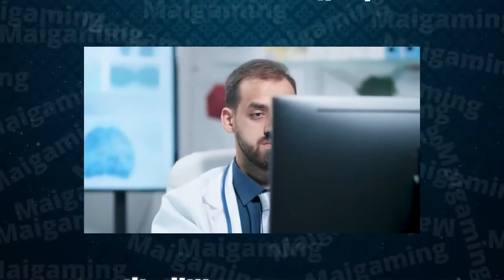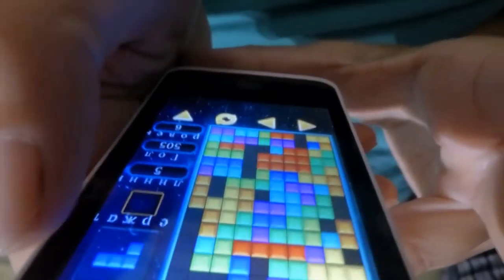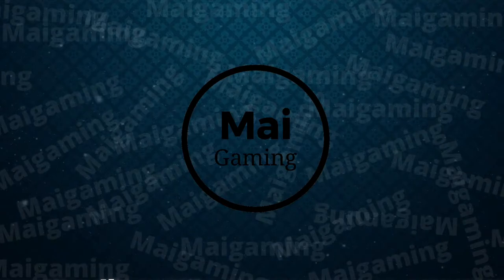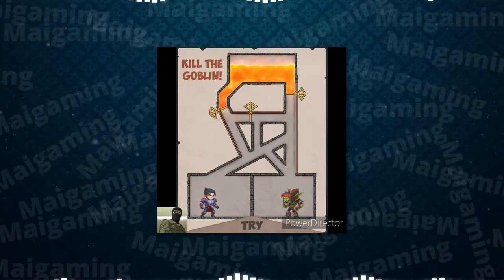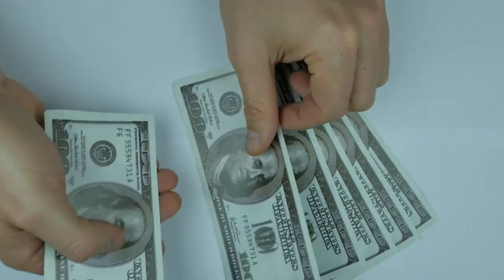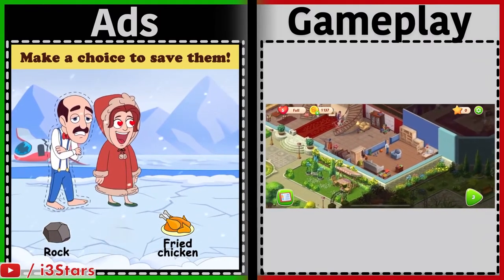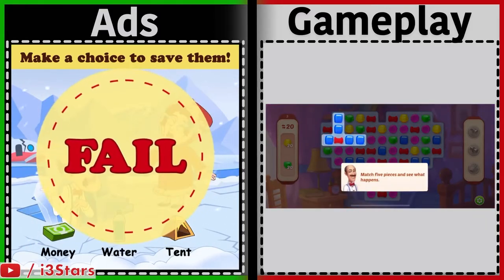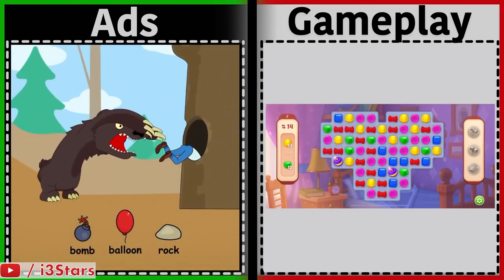Why are there so many ads on mobile games?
Mobile gaming is bigger than pc and console gaming combined. The majority of these games are free. The main way they make money are from ads. So why is there an ad every time you restart the game? Well first of all, pc and console games almost always cost money. Mobile games usually aren’t as complicated or detailed as pc games so people don’t usually pay money for them. Also, the playerbase of mobile games are usually kids or people who are on the go,and both groups don’t feel like it’s worth it to pay for a simple mobile game. So now that we know why there are ads in the first place, why are there ads like every 5 seconds? Well, most of the time people don’t pay attention to the ads anyways. When you’re playing a game, 99% of players would just skip the ad because usually you’re literally playing a game.
0:00 intro
0:18 Mobile games are usually free
0:44 why so many ads?
1:33 benefits you and the game
2:19 why dont pc and console games have ads?